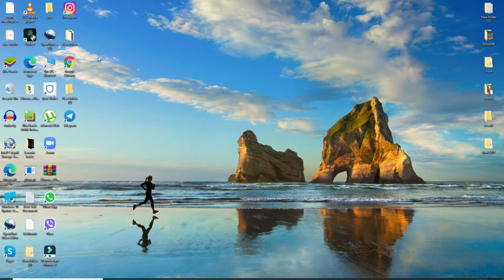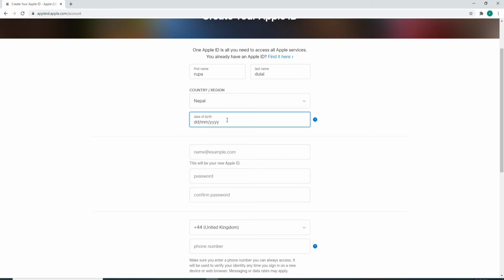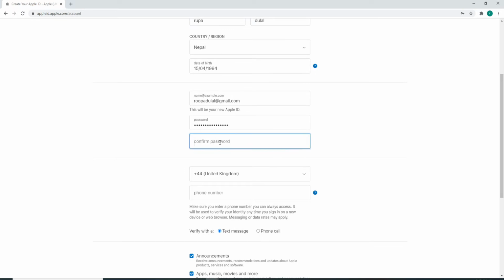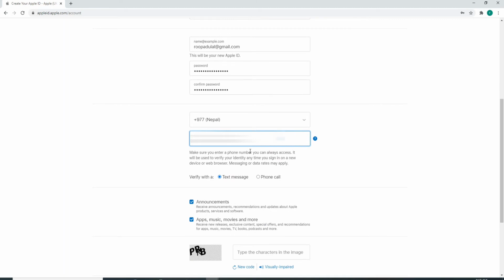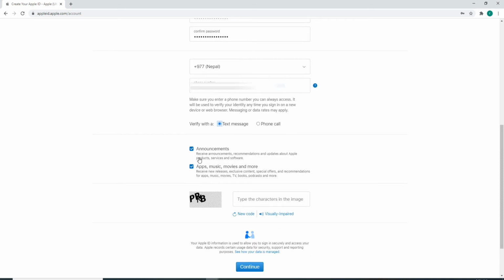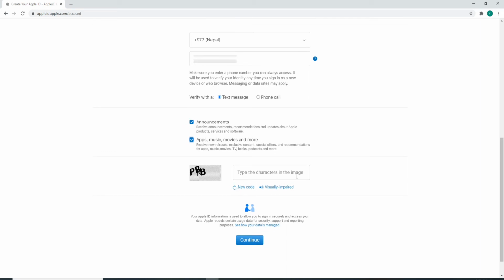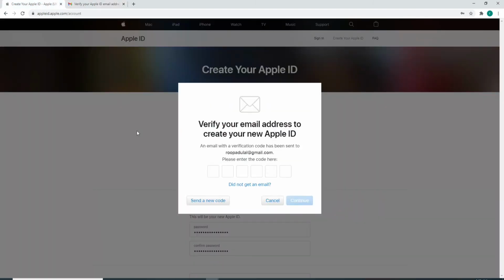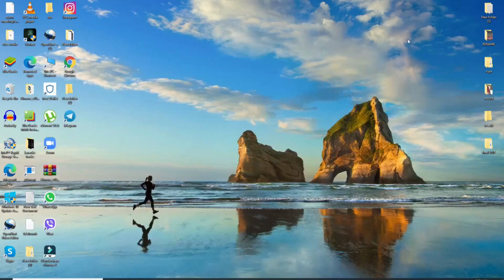How to Create Apple id | Apple Id Sign Up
How to create apple id | apple id sign up 2021

Learn how to create apple id. This video tutorial walks you through the step by step process on how to create apple id in 2021.